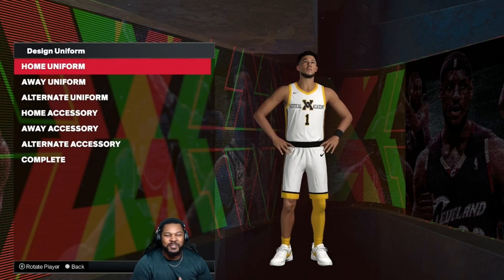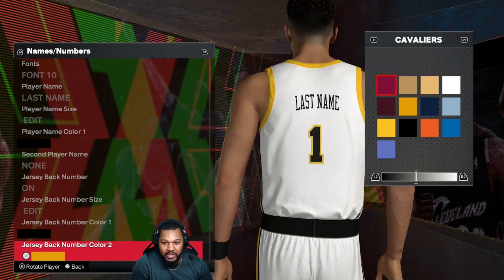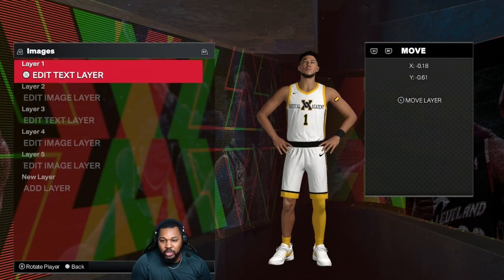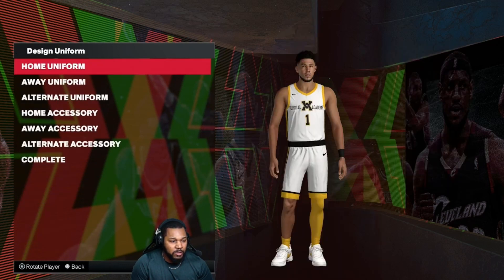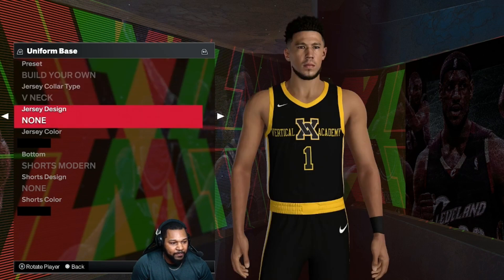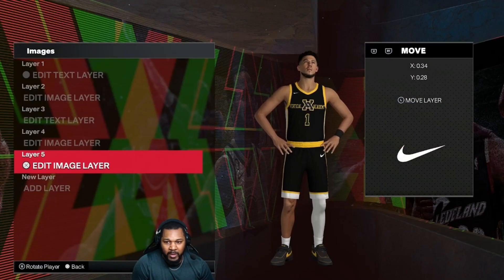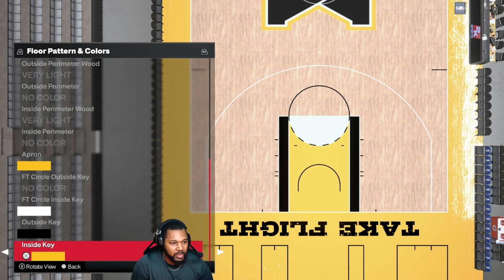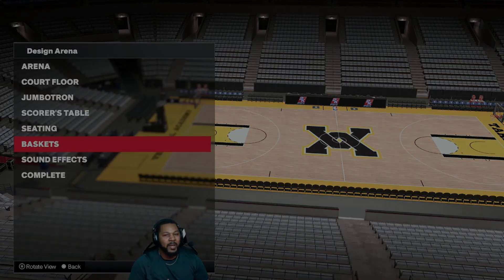NBA 2k24 - Best MyTeam/Pro-Am Jerseys - Vertical Academy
Intro - 0:00
Home Jerseys - 0:34
Away Jerseys - 3:17
Alternate Jerseys - 4:30
360 view of each jersey - 6:05
Court Tutorial - 6:30
Outro - 7:43

Video on How to Upload Images to NBA2k24 from Google Drive Below!!